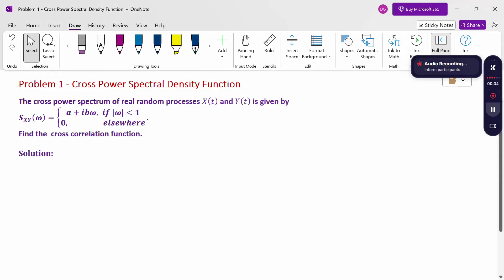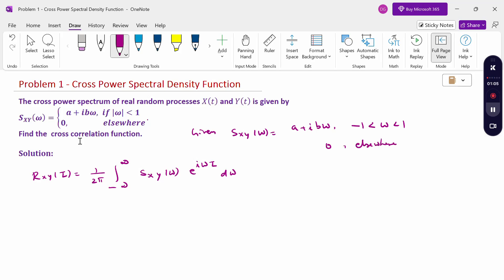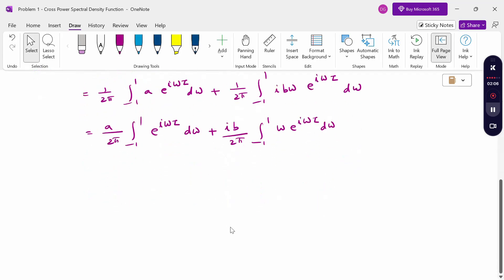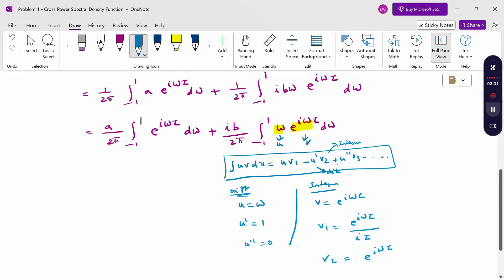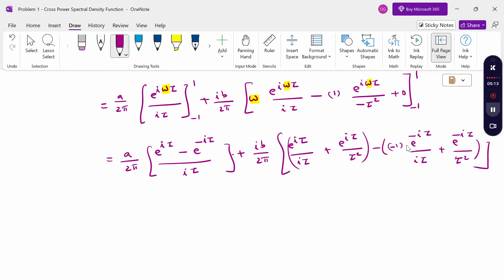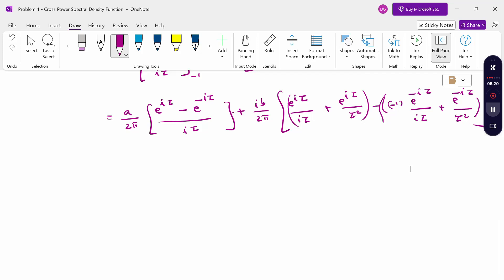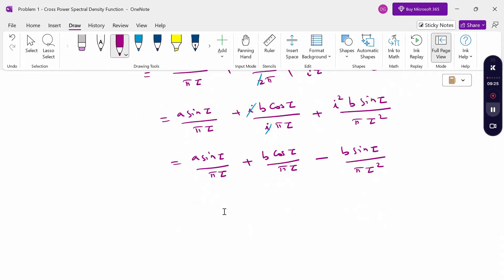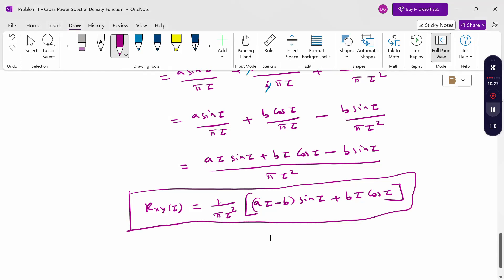5. Problem 1 - Cross Power Spectral Density Function - 21MAB203T -Probability & Stochastic Processes